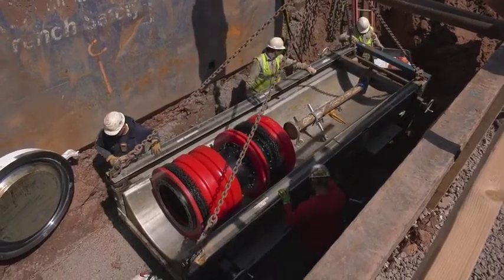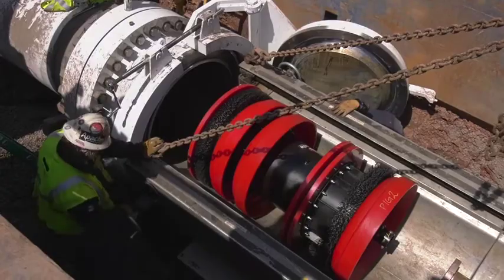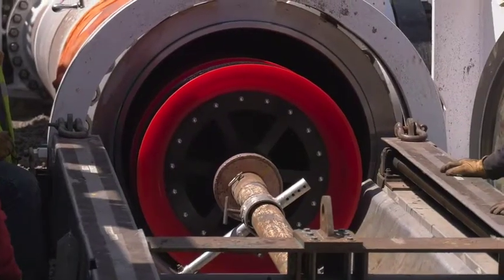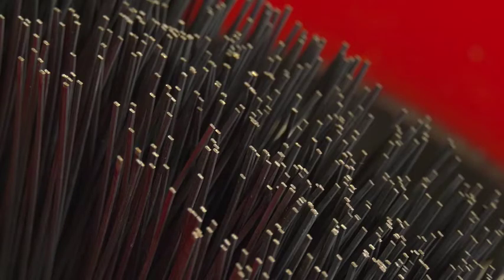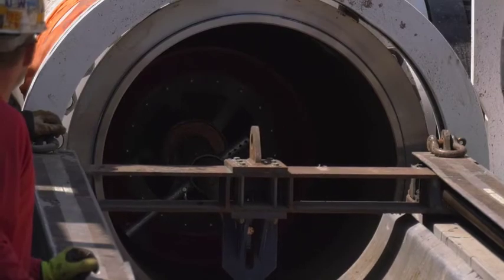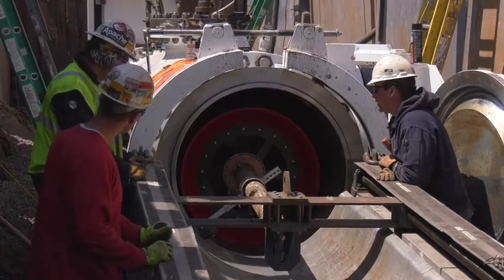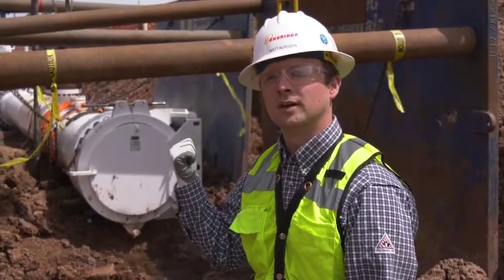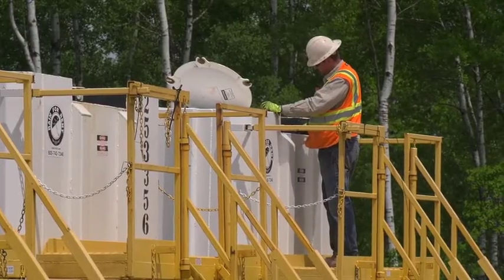Cleaning deactivated pipeline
Matt, an Enbridge senior engineer, gives an onsite explanation of the cleaning process involved in pipeline deactivation—including the use of tools called “cleaning pigs” to scrub, squeegee and push cleaning solution through the interior of a pipeline that’s been removed from service and disconnected from the network. Enbridge remains responsible for its pipelines whether they are active or not.